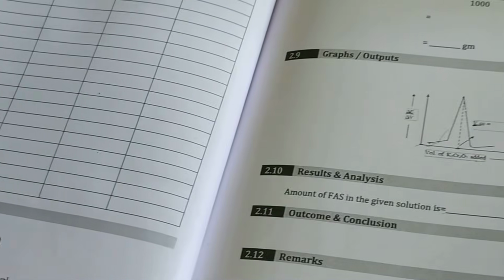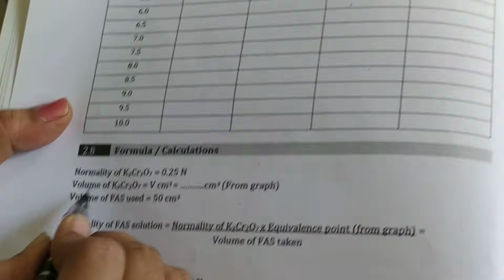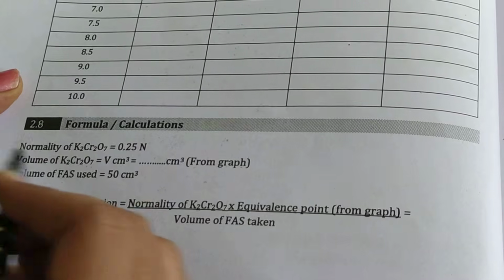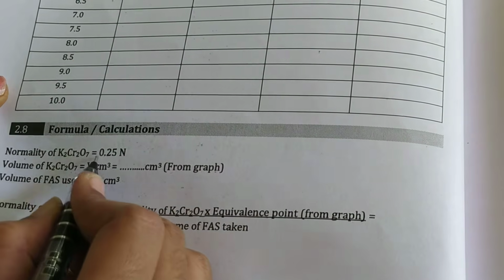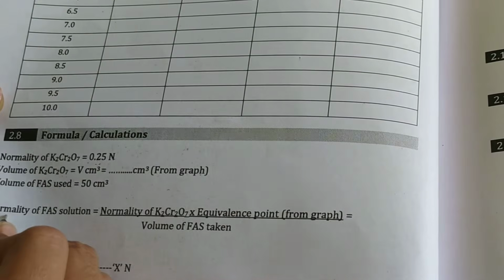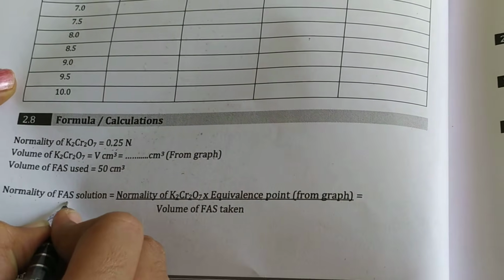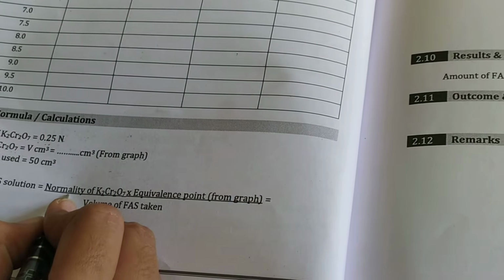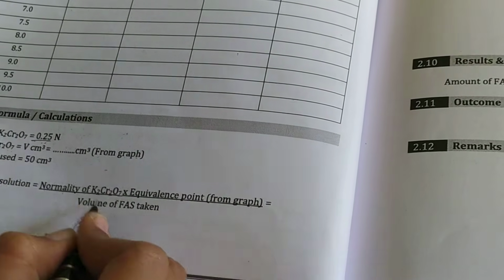Potentiometric estimation of FAS using standard K2Cr2O7 solution